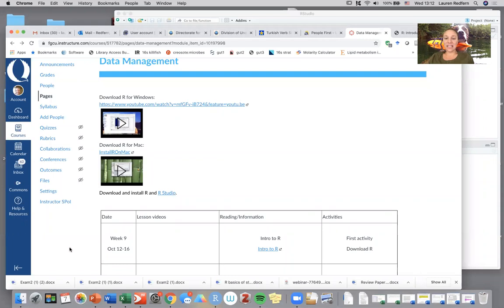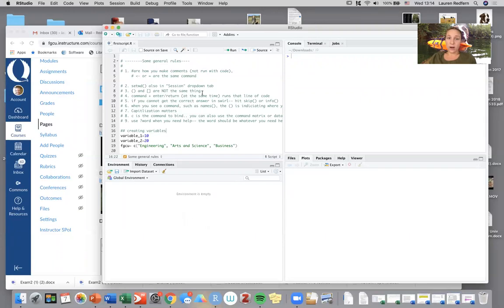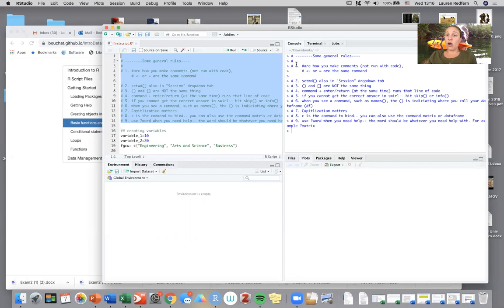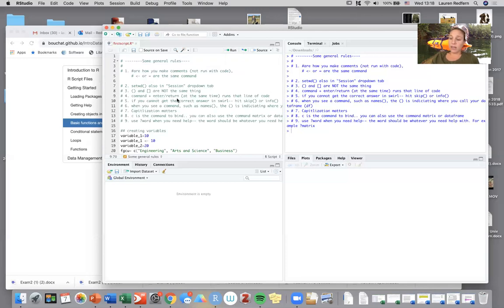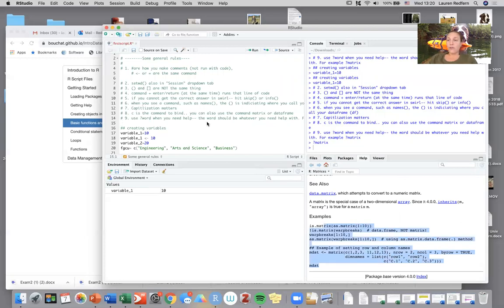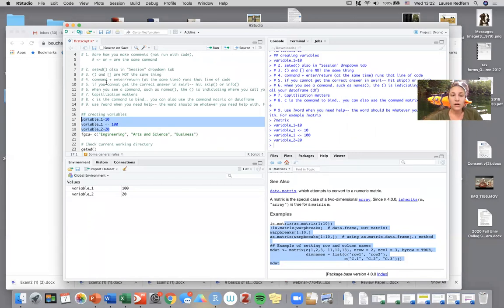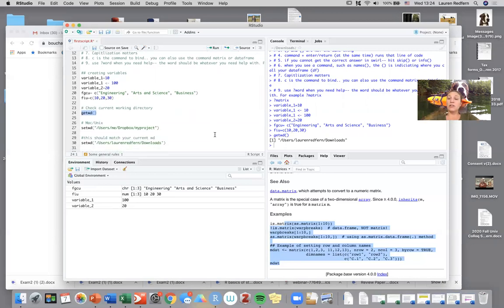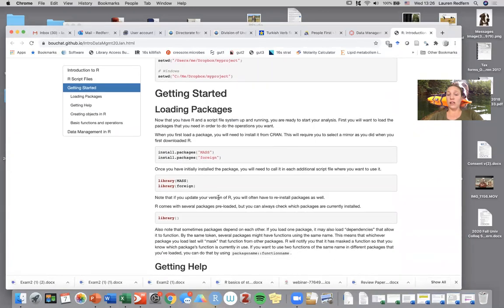Engineering Analysis and Data Science: Intro to R